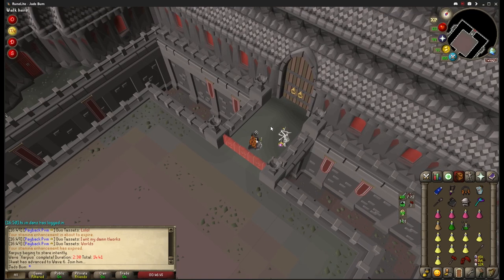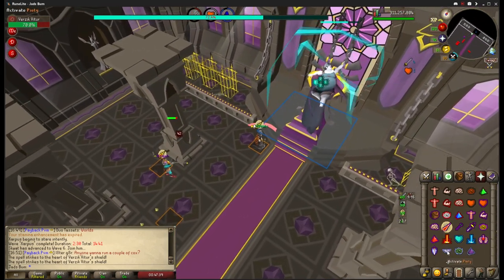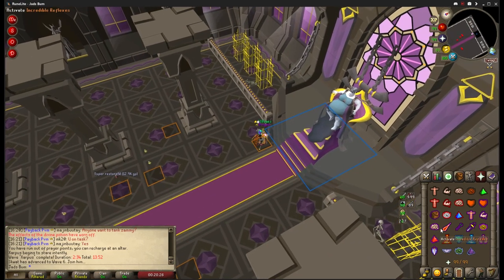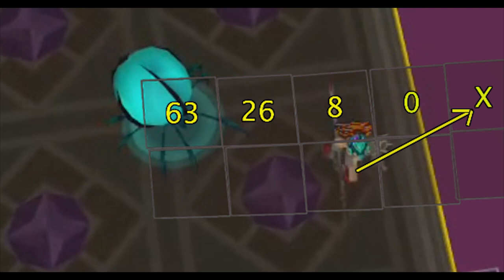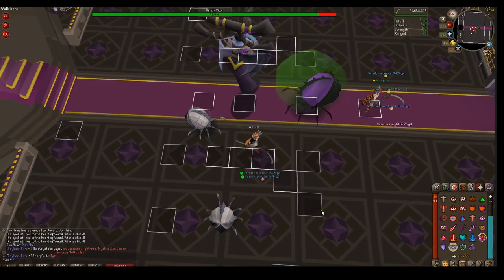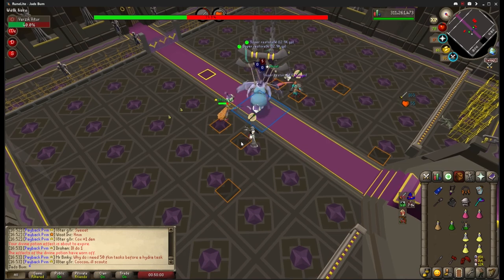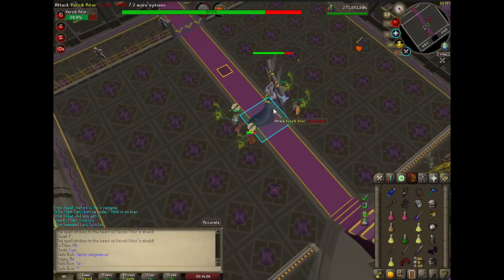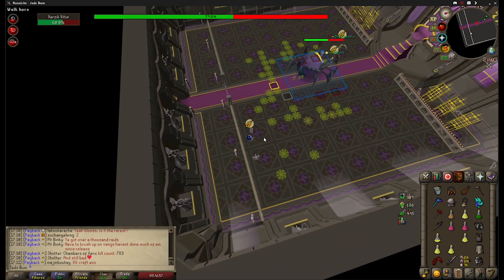[OSRS] Theater of Blood Comprehensive Verzik Vitur Guide (June 2020)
I am by no means a professional video maker but I have taught nearly 100 different people how to do the Theater of Blood. Without a doubt, Verzik is the part people struggle the most on so I have made my first ever full-length guide.

Summary Slides!

Thank you to AsukaYen OSRS for allowing me to use some footage from his ToB guide, which you can find
If you need help with the rest of the Theater of Blood rooms, I highly recommend checking out his guide! It is extremely thorough and helpful.

 Timestamps:
0:00 Staff
0:36 Safespots/marked tiles
2:22 Orb Order explanation
2:39 Phase 1 begins, being second in orb order
3:20 Indicators for attacking on phase 1
4:51 Speccing for the 3rd time
5:02 First pillar falls
5:22 How to return to safespots *IMPORTANT*
6:05 How to start the verzik fight with the staff
6:55 Phase 2
7:52 Getting bounced
8:35 Crabs Spawning/Popping crabs
10:43 Lightning
13:02 Attacking Verzik on P2 with a whip
13:55 2nd set of crabs
13:58 Red Crabs spawn (PRAY MAGE)
 15:21 Phase 3 (Final Phase)
15:41 Summoning Nylocas
15:52 Webs
16:07 Yellow Pools
16:25 Green bomb
16:37 Purple tornadoes
17:13 How to tank verzik
18:07 Phase three full run-through
19:51 Attacking Verzik on P2 with a Scythe
20:25 Meleeing during the webs

Additionally thank you to We Do Raids for allowing me to use some footage and pictures as well. Their discord channel for learning raids and finding teams is